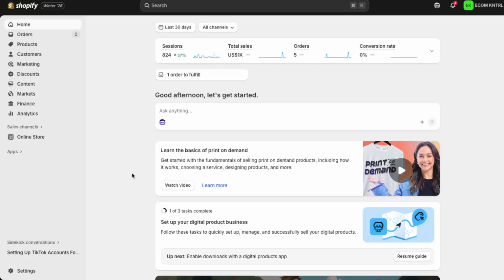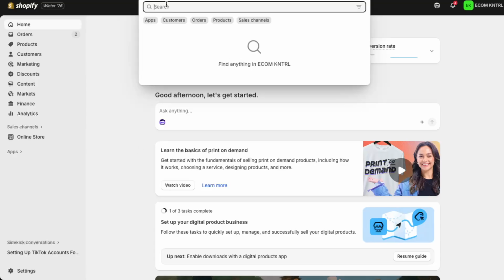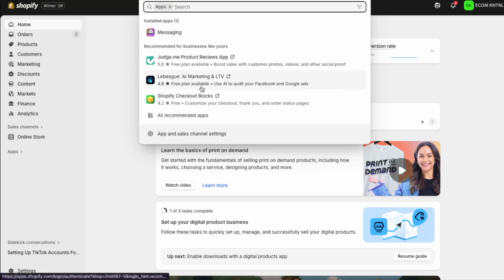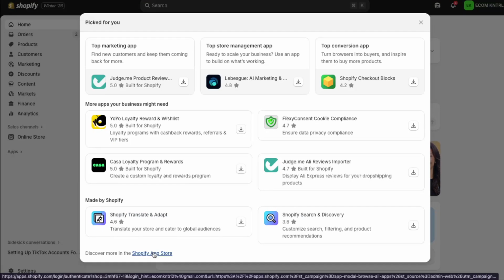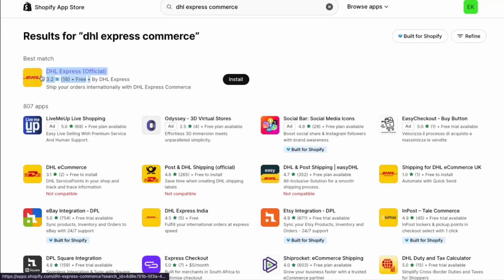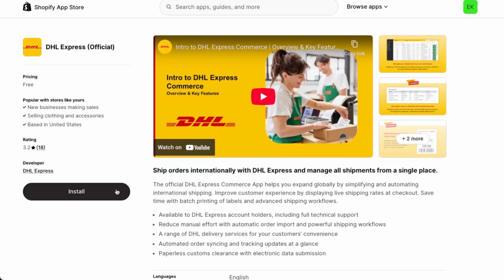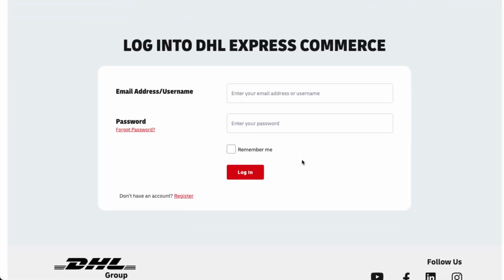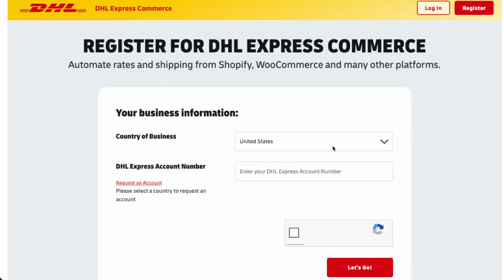How to Add DHL to Shopify (2026) | DHL Shipping Setup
This tutorial shows you how to add DHL to Shopify using the updated 2026 shipping and carrier integration options. Shopify supports DHL through carrier-calculated shipping rates, DHL Express integrations, and approved third-party apps depending on your store’s region and plan. In this guide, you’ll learn how to check eligibility, connect DHL to Shopify, enable real-time shipping rates at checkout, and test the setup to ensure customers see accurate DHL delivery options. Perfect for stores shipping internationally or needing fast, reliable DHL rates at checkout.